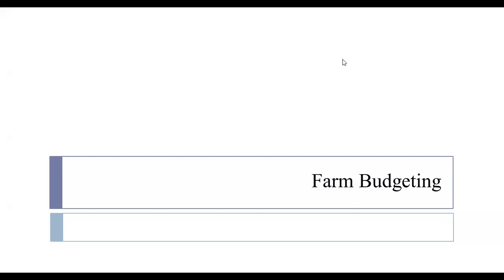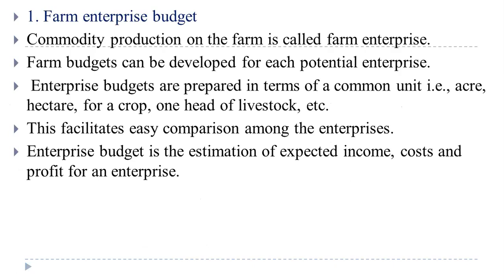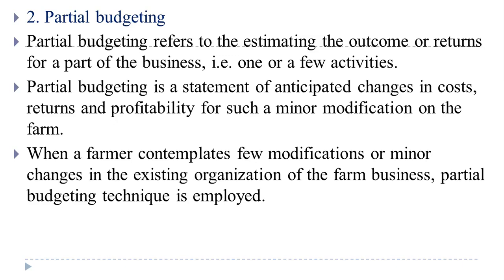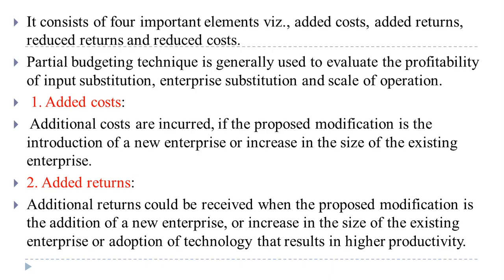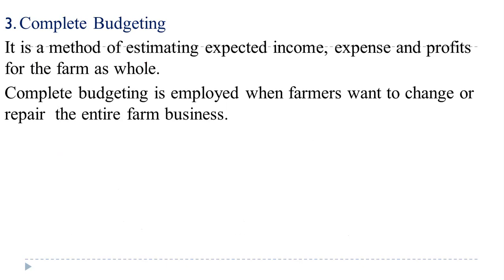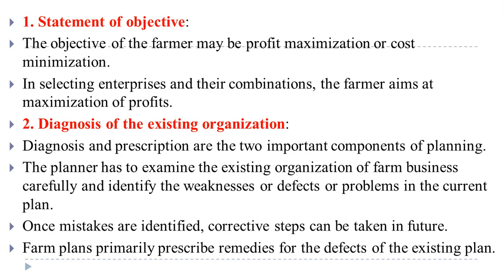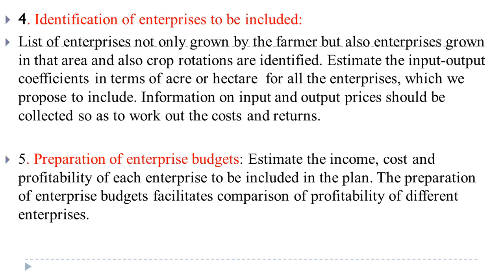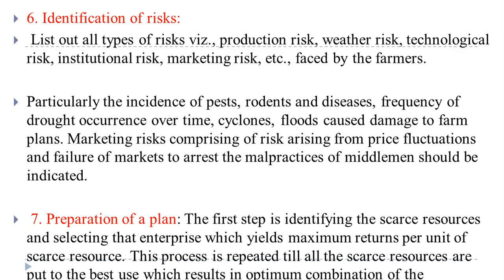Lecture N0.14 Farm budgeting ECON 365